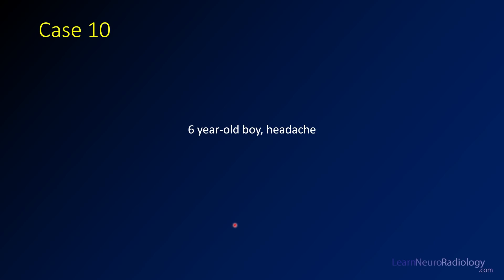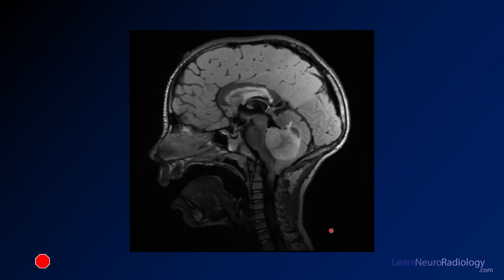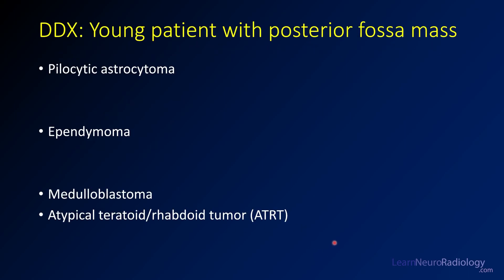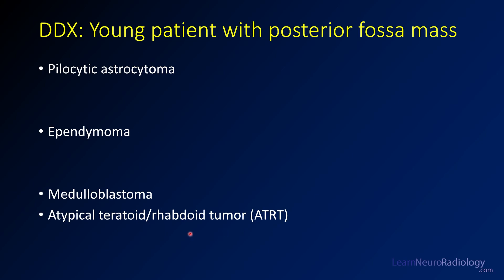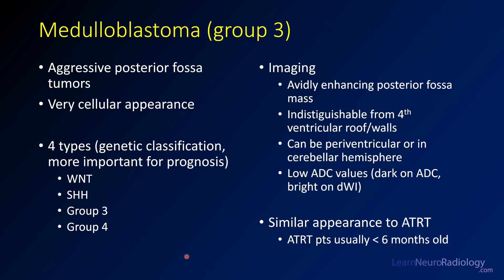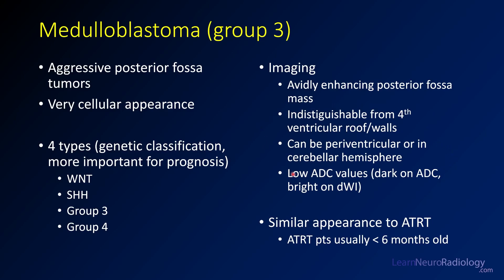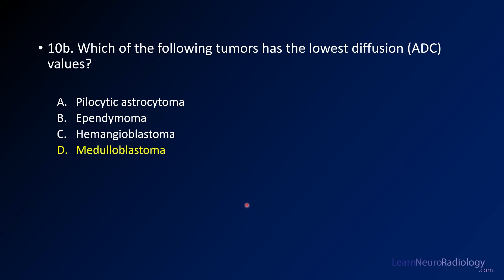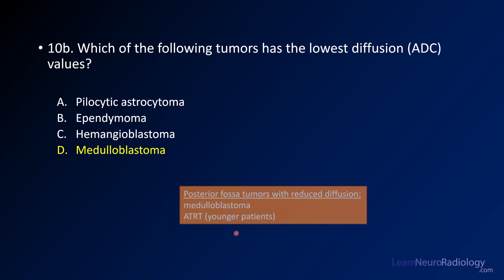Neuroradiology Board Review - Brain Tumors - Case 10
This case shows you a posterior fossa mass in a child. It his relatively homogeneously T2 hyperintense with relatively avid central enhancement on post-contrast imaging. On ADC, it is relatively dark centrally. A sagittal FLAIR image looks like it confirms that the mass is arising from the cerebellar wall of the ventricle and is displacing the ventricle anteriorly.

1:07 Anytime you have a posterior fossa mass in a child, you should be able to list a differential diagnosis, which includes:

pilocytic astroctyoma
ependymoma
medulloblastoma
atypical teratoid/rhabdoid tumor (ATRT)

These are listed in order of decreasing ADC values, because the tumors at the bottom are more cellular and have more tightly packed cells that will be bright on DWI and dark on ADC.

2:14 The diagnosis is: medulloblastoma

Medulloblastomas are aggressive tumors in children most commonly found in the posterior fossa. They can be differentiated from other tumors in these age groups by their aggressive appearance and lower ADC values. They arise from the walls of the 4th ventricle or cerebellar hemispheres. There are 4 types (WNT, SHH, group 3, and group 4), but for most radiologists this is beyond the expected knowledge. Genetic features will ultimately guide the prognosis and treatment.

The main differential diagnosis in a child with a lesion such as this is ATRT. I recommend an age based approach to making your differential diagnosis. Because ATRT patients usually are around 6 months old, if a patient is less than 2 years old, choose ATRT. If older, choose medulloblastoma. This will not always be true but is probably true more than 95% of the time.